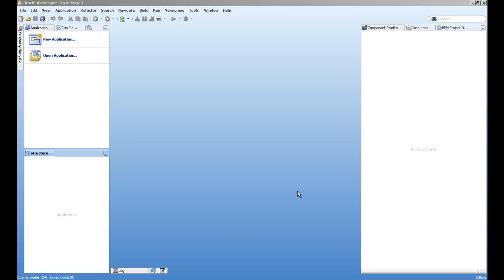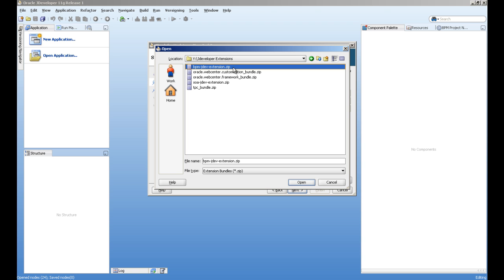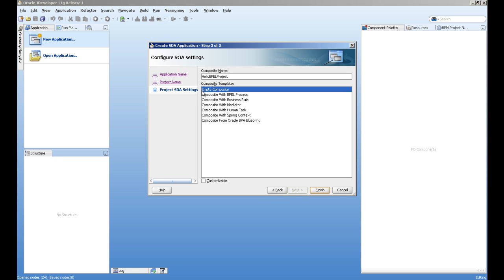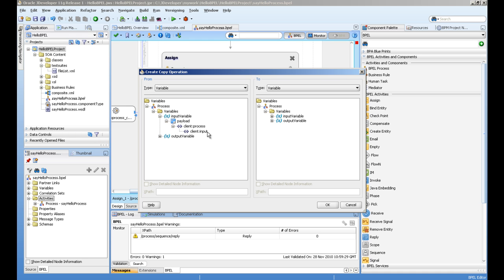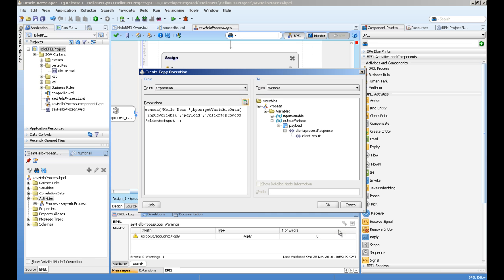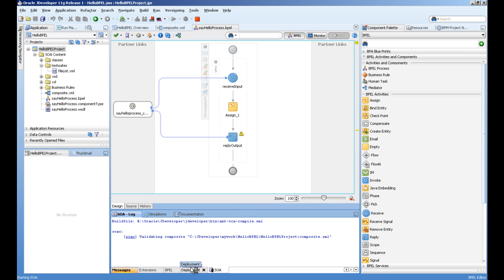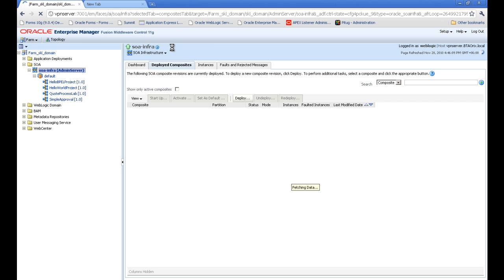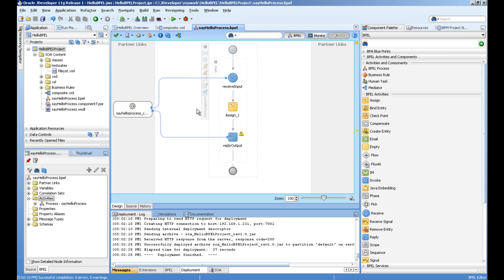Writing your first BPEL process in SOA Suite 11g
in this video we will see how to write a simple BPEL process which will concat the text "Hello Dear" with our input value same as my older post sayHello method.